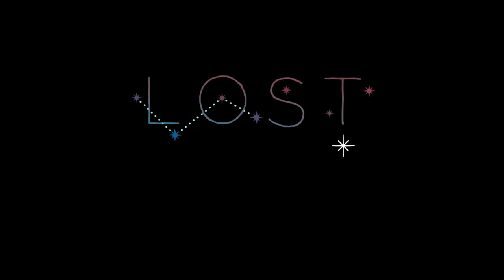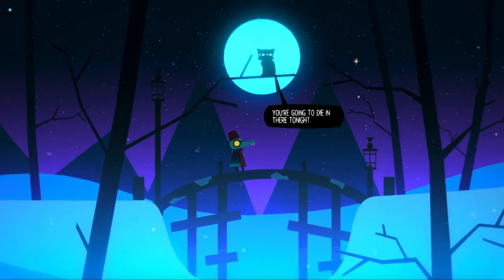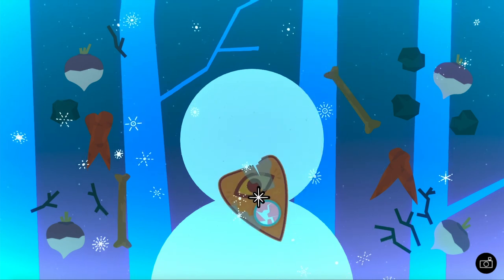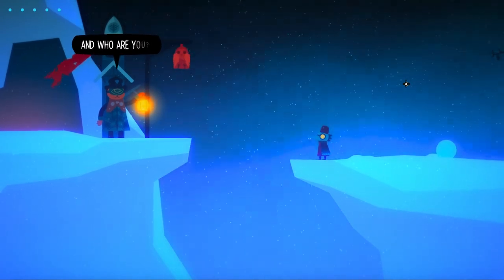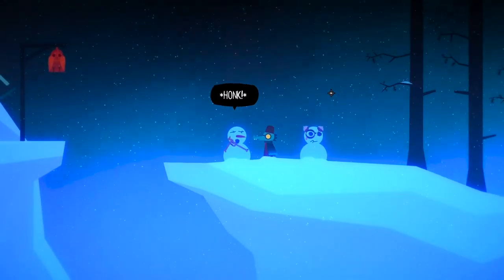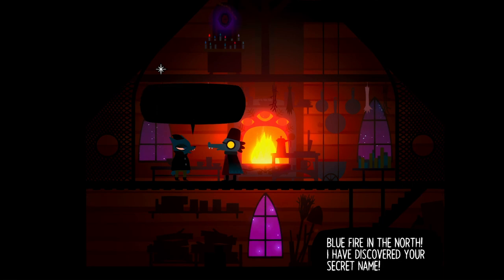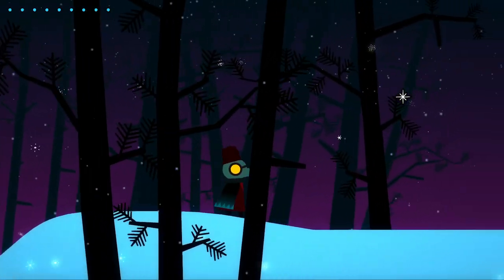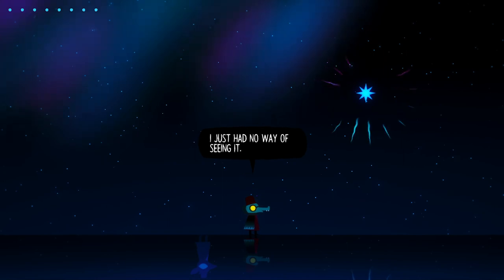[MMEDIA 3K03] Lost Constellation - Let's Play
Group members:
Stuart Ramsay
Taylor Jupp
Kylie Wolfenden
Katrina McMullen